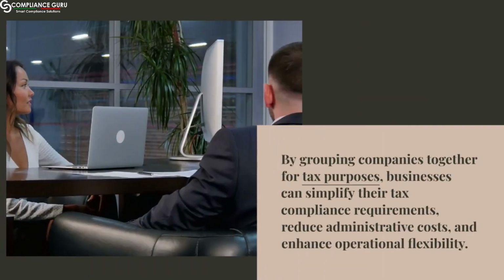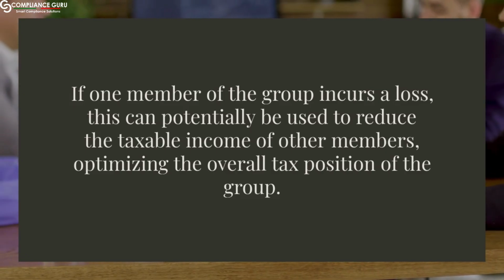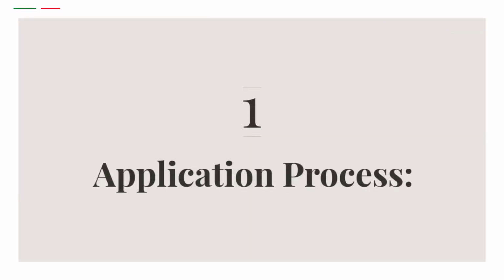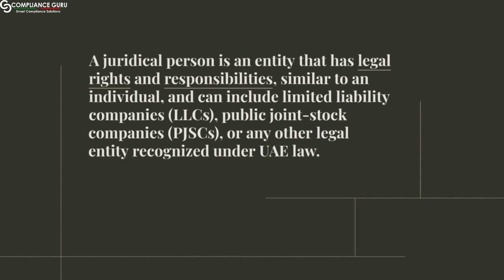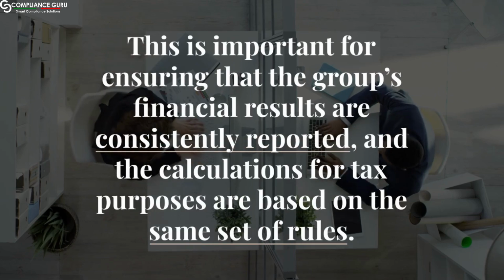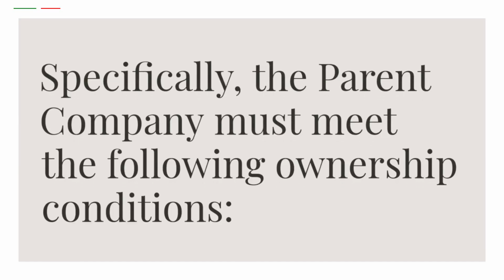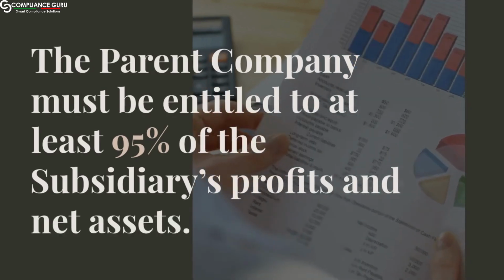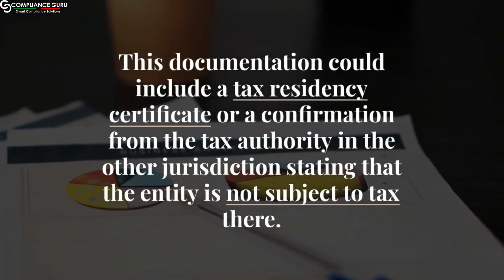UAE's NEW Corporate Tax UAE Laws EXPLAINED! | Tax Compliance Tax Laws UAE